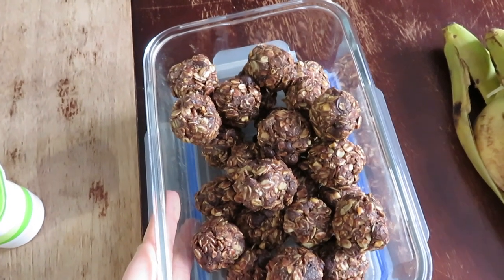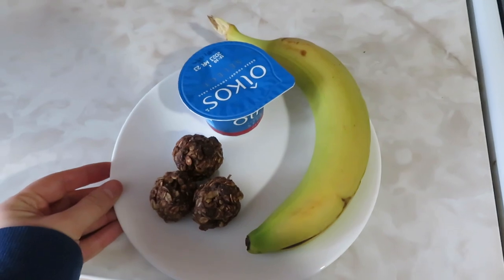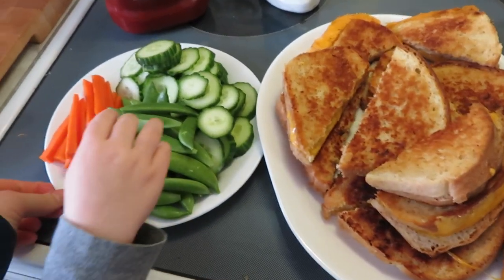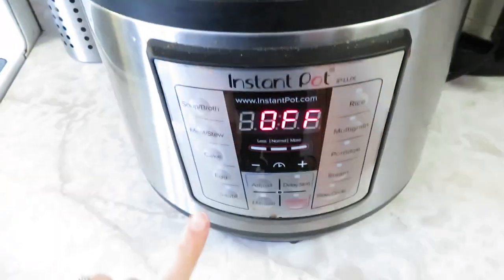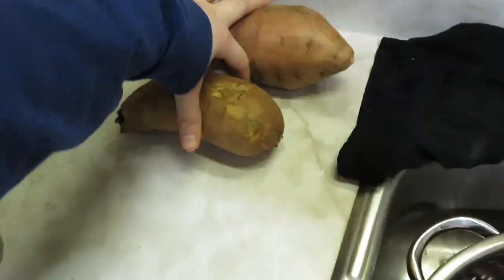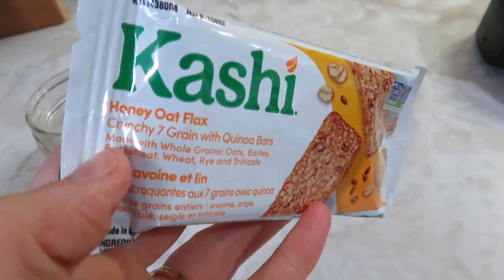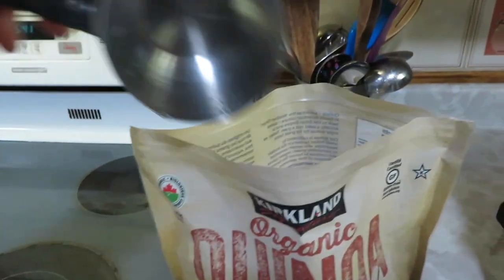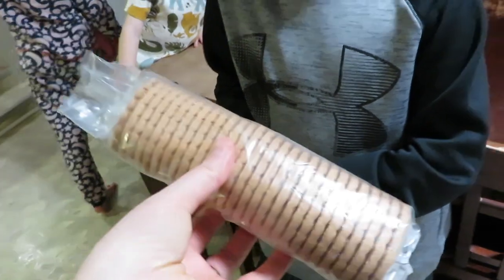FULL DAY OF FOOD! | EASY & HEALTHY MEAL IDEAS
Hey friends! Today I'm sharing another full day of food...what we at for breakfast, lunch, dinner, and snacks!

Hi everyone! My name is Julie, and I'm a mama to FIVE! My kids are 12, 11, 9, 7, and 4. Wednesdays are always a full day of food. I also post large family vlogs on Fridays. I always read your comments! :)